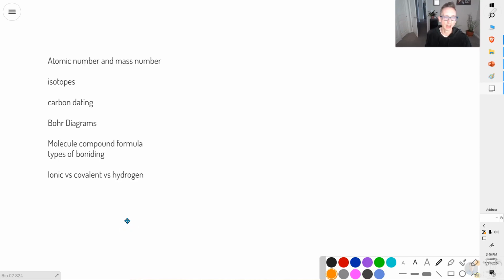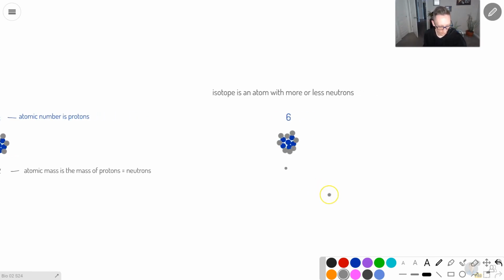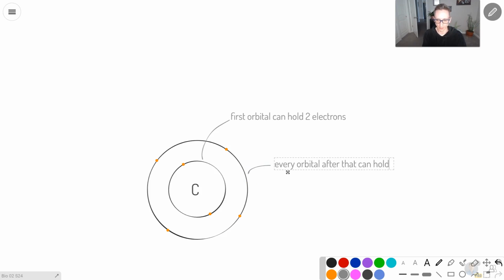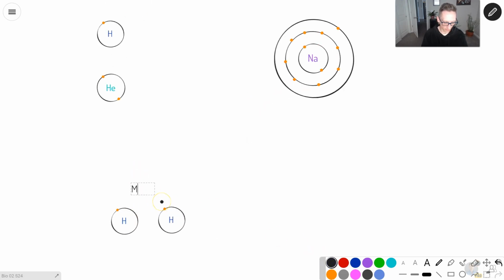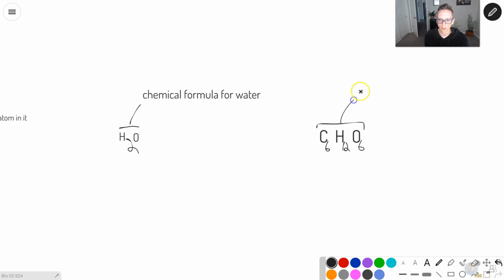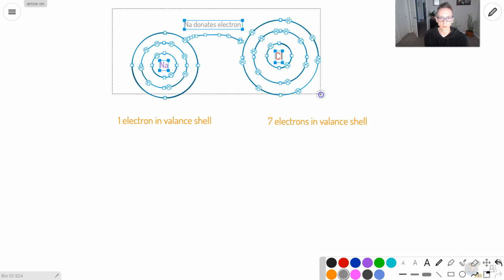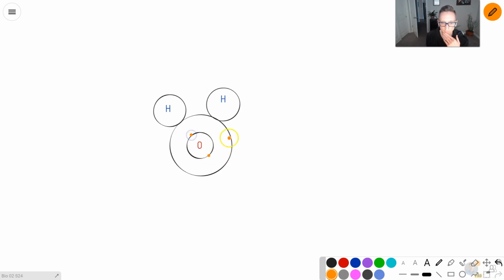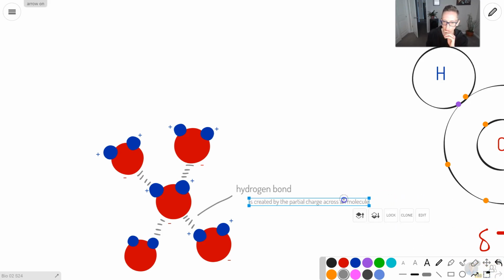How Atoms stick together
We get into them isotopes, nukes, carbon dating, covalent, ionic, and the all powerful hydrogen bonds!